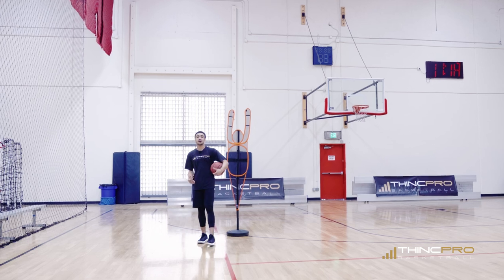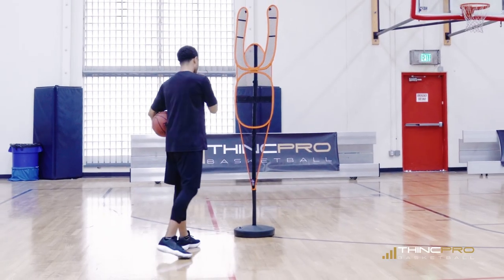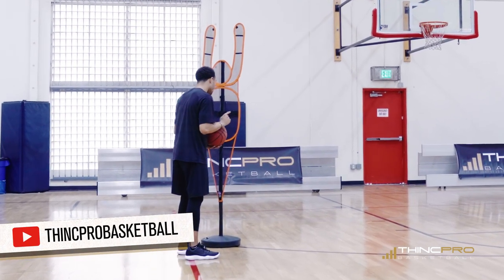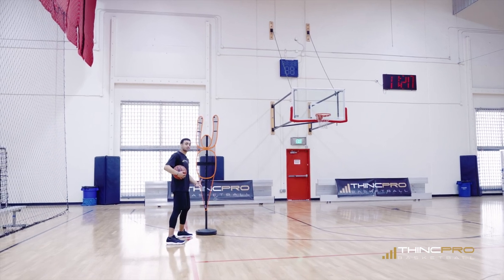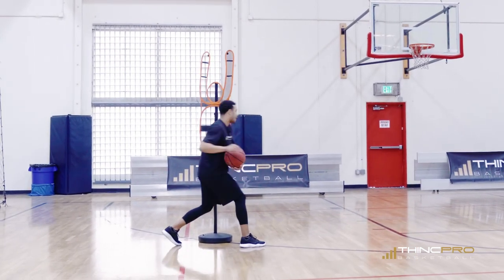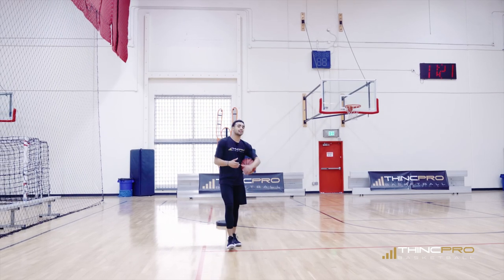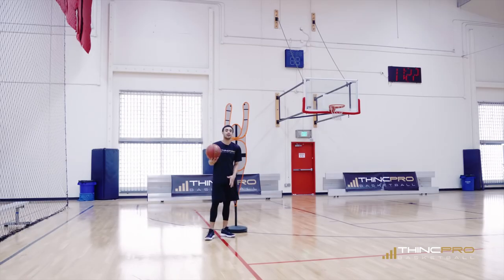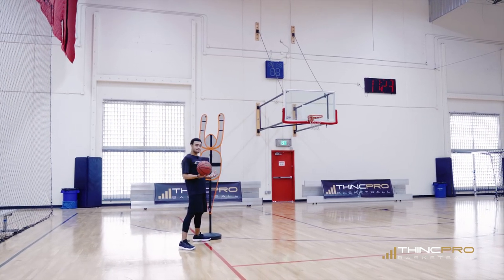How to: Protect the Basketball When Dribbling! [Stop Getting the Ball Stolen]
How to: Protect the Basketball When Dribbling! Stop Getting the Ball Stolen with these basketball dribbling tips. These secrets will help you protect the basketball from defenders so that you never turn the ball over again. Use these dribbling moves to protect the ball against tough defenders. Add these drills into your basketball training today!

ABOUT COACH ALEX:

- 4 year starter in the NCAA (UC Irvine), 125 career starts, 3 years as Captain
- 3 year NCAA Division 1 Team Captain

Snapchat ➤ THINCPROBasketball